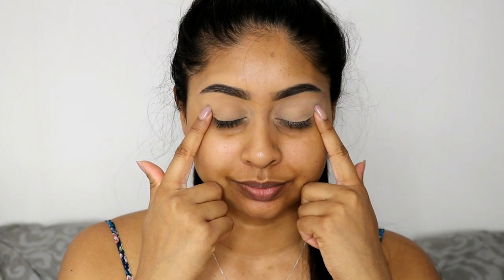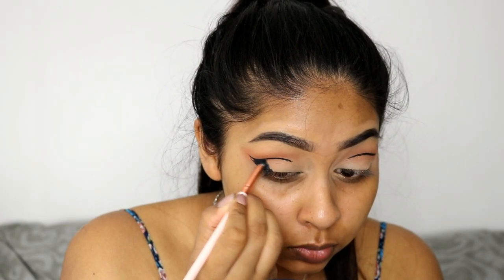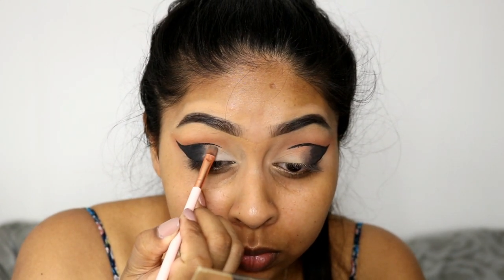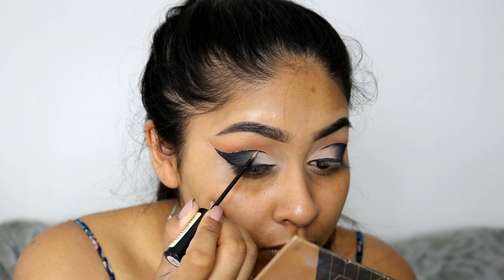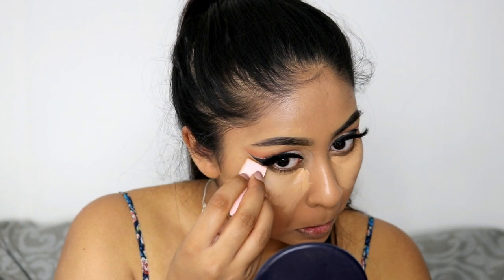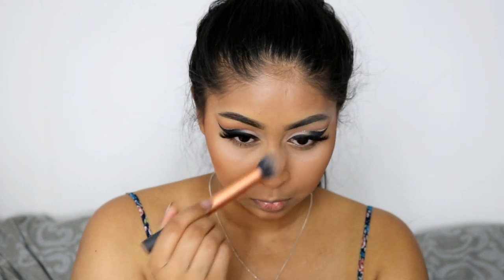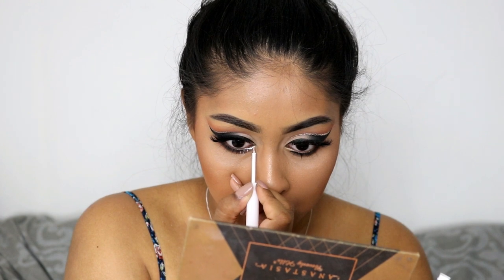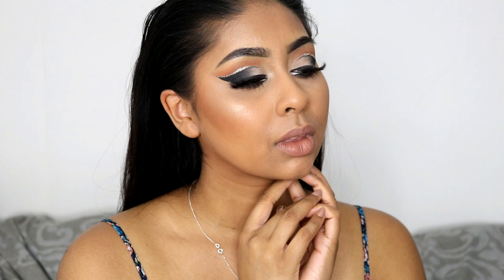MAKEUP PERFECT FOR EID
Products used:

EYES
Tarte shape tape concealer in tan sand as base
Zoeva Cocoa Blends Eyeshadow Palette
Rimmel Glam Eyes Liquid Eyeliner
Bobbi Brown Long wear Gel Eyeliner - Black Ink
FACE
Rimmel Match Perfection Foundation - Bronze

Top Shop Bronzer - Salute
LIP
NIP&FAB liquid lipstick in Cinnamon

Anouchka10

ANOUSHKA - VTQ68422
Richmond (Ryman)
Doddle - Richmond (Ryman)
11 The Quadrant
Richmond
TW9 1BP

Amazon/Ebay Makeup Brushes I use:

Ebay Black Handled Brush Set: